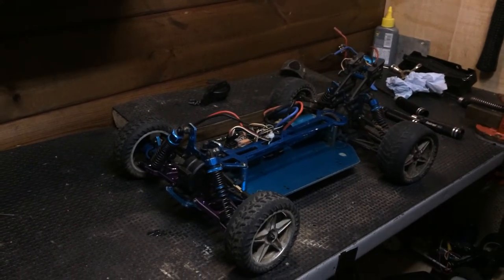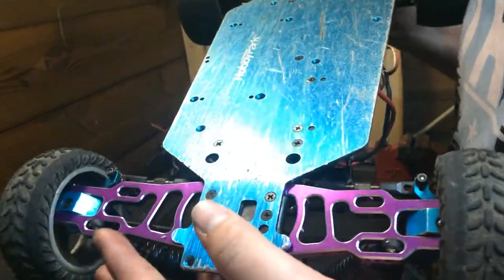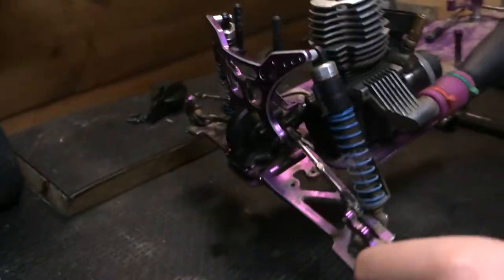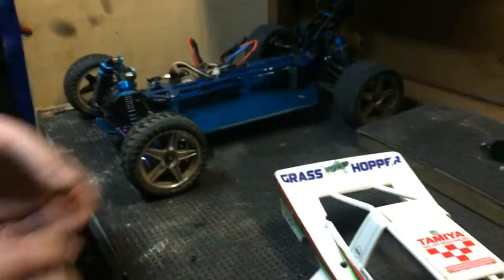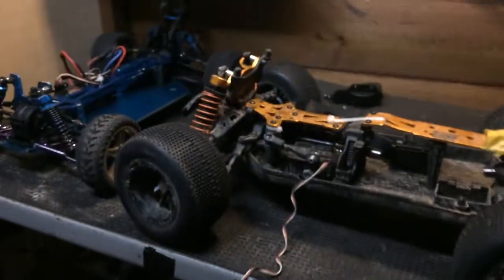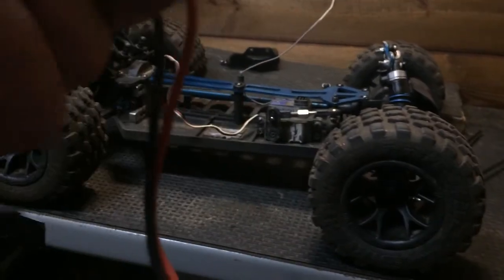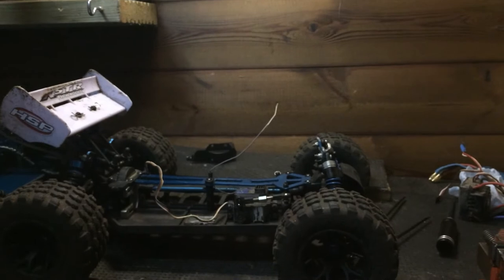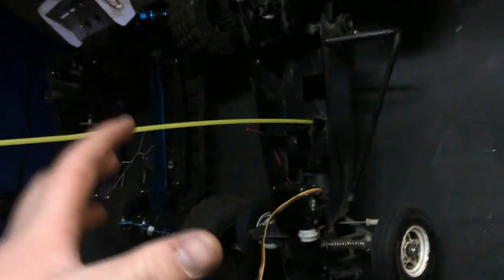Hsp xstr Mark 2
The seek peak of the old workshop and
other cars

To enter the give away you must
Comment , done